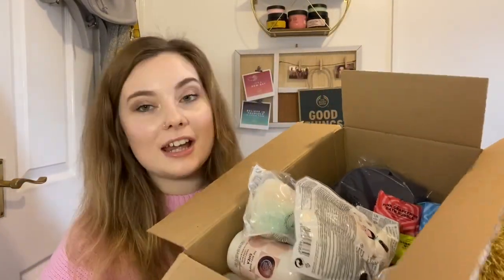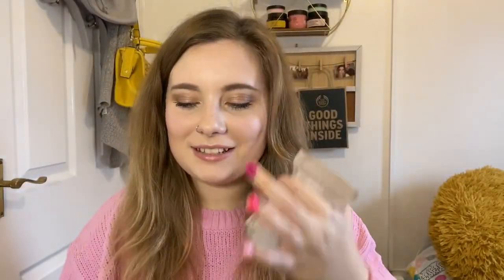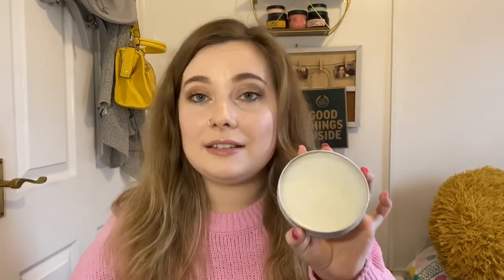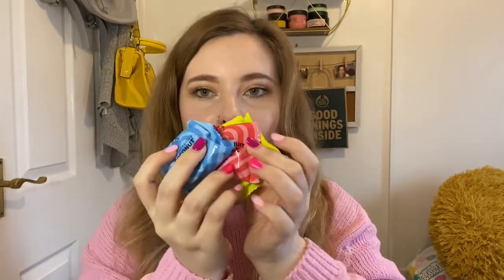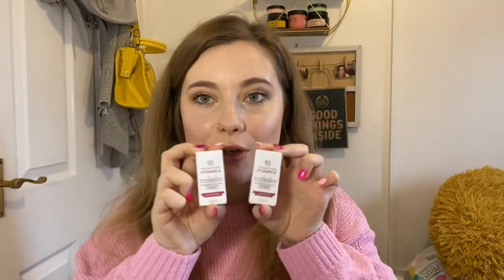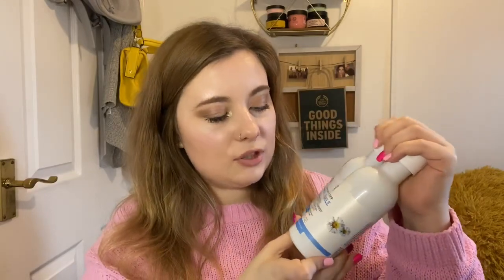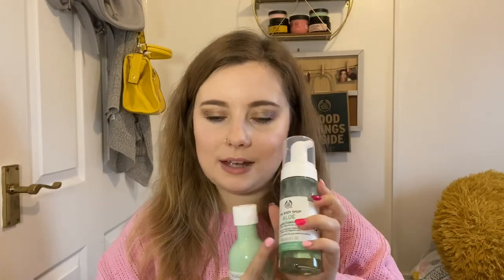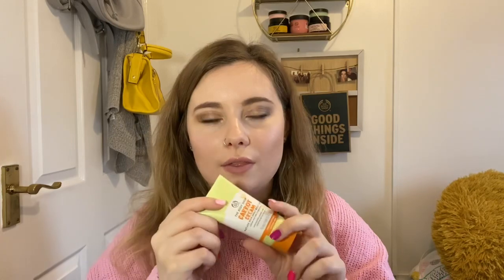The Body Shop Haul | chloblogs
Here's what was in my recent Body Shop order, I can't wait for me and my customers to try these!

Links 👇🏻